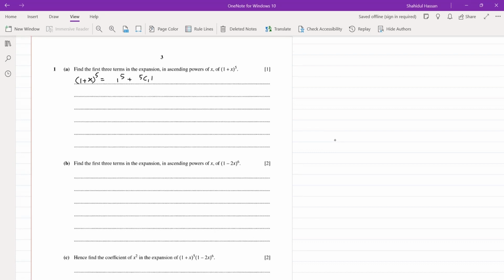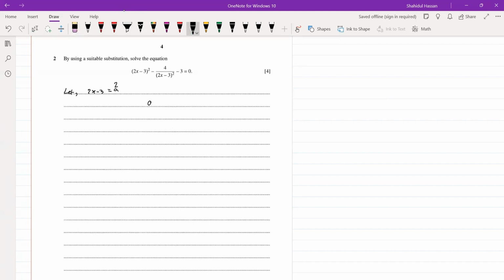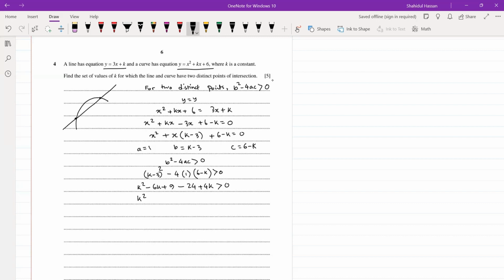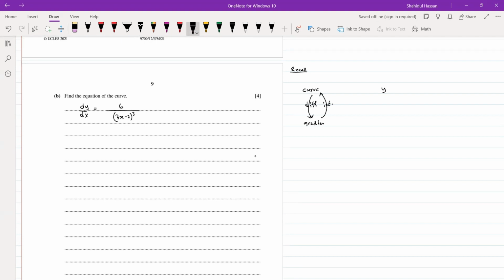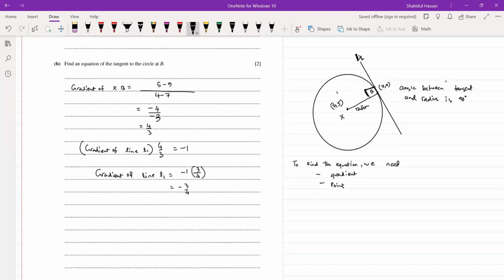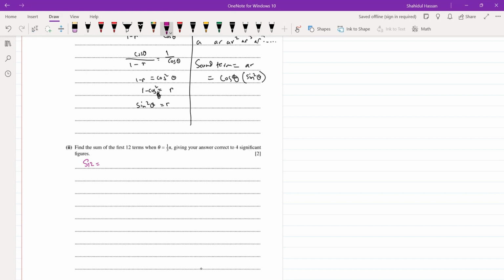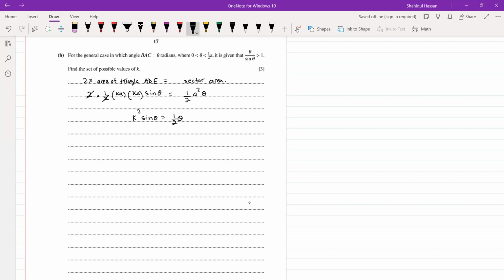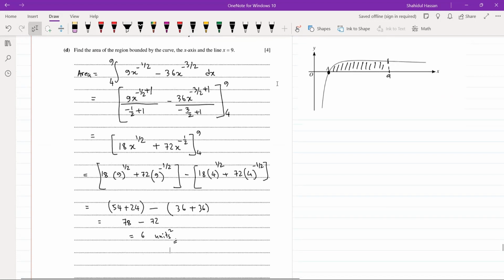9709 12 FEB/MAR 2021